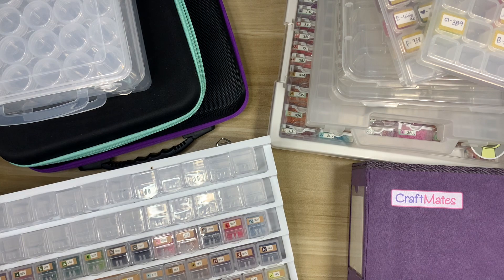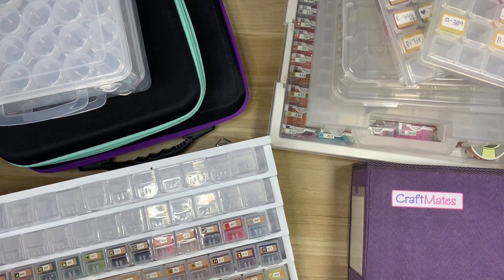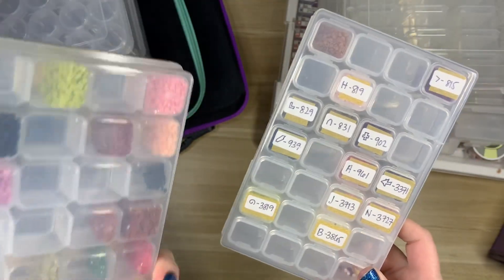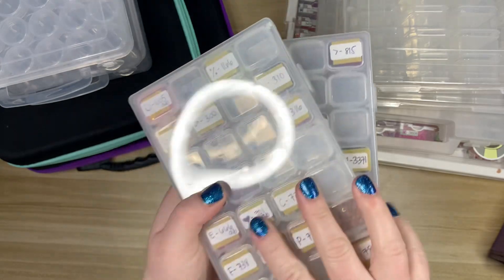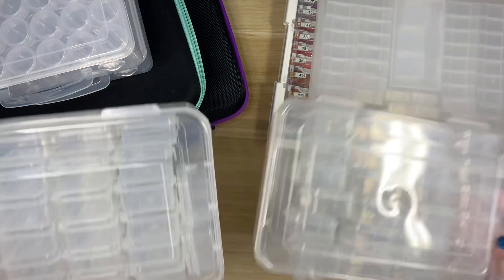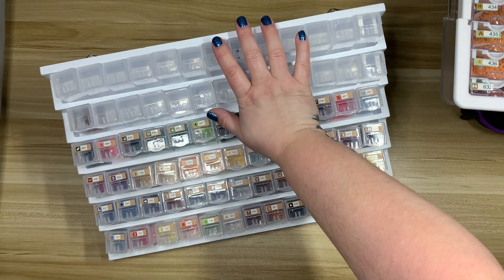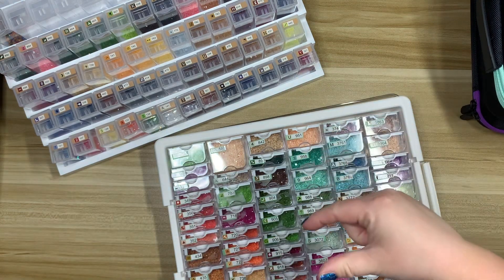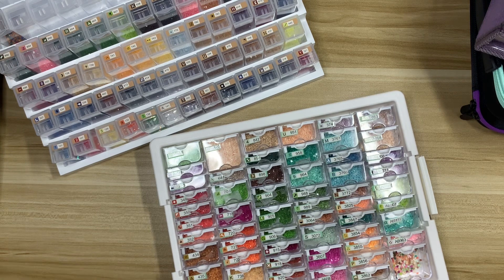Let's Talk About Storage | Favorites, Budget Friendly, and Honorable Mentions | Week of Collections!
We're kicking off my week of diamond painting collections with my wide variety of storage options! What's your go to storage system?

   New Craft Day: Laura10
   Painting with Pitties: Luna15
   Minnesota Dry Goods: DIAMONDPAINTINGSBYLAURA